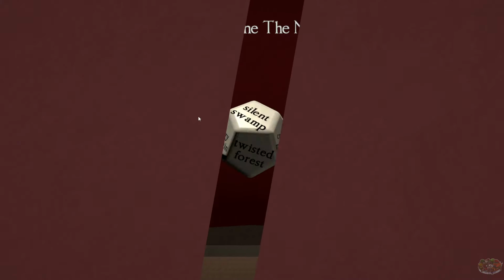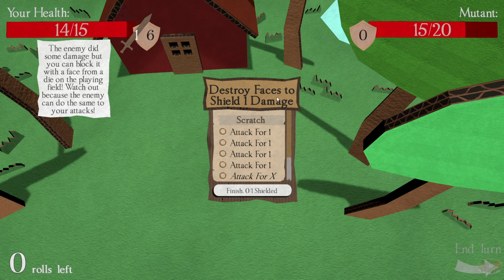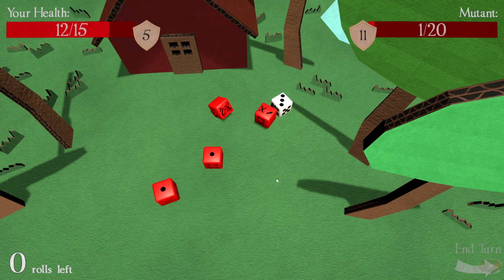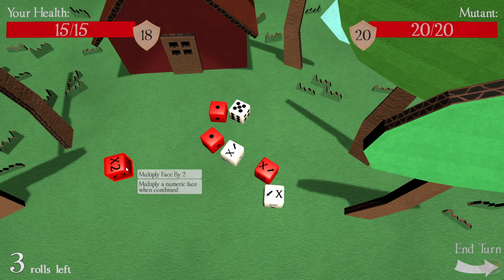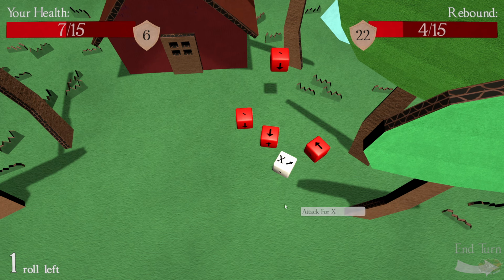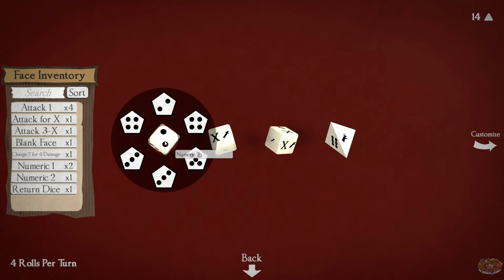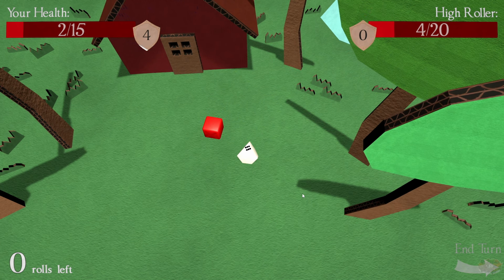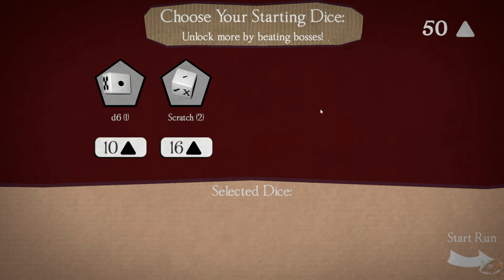A Roguelite DICE-Builder That Really Brings Faces To Your Die! | Load Roll Die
With some VERY customizable dice and a nice mix of strategies to employ, Load Roll Die is a indie gem that has slipped under the radar for roguelite fans. Hopefully it will get some attention and people will love it!